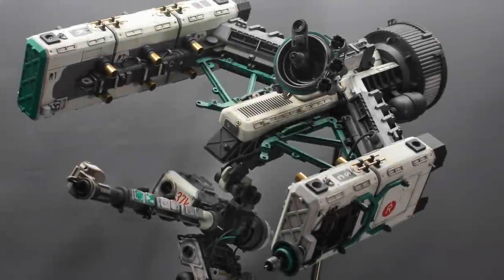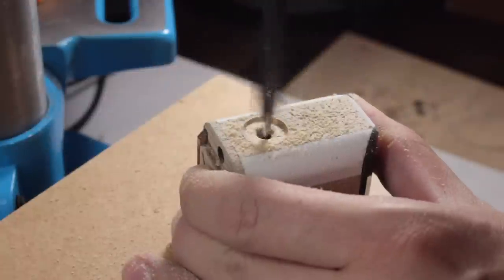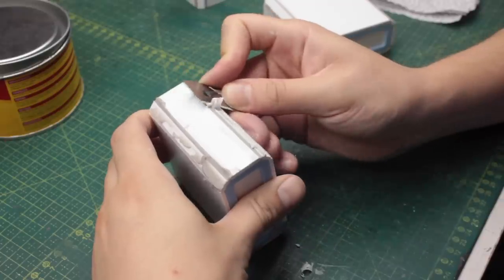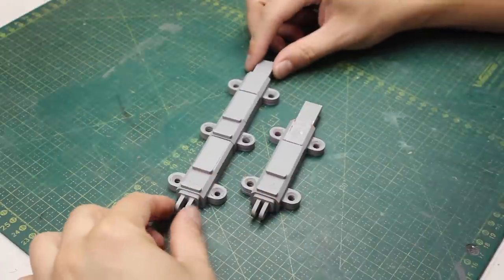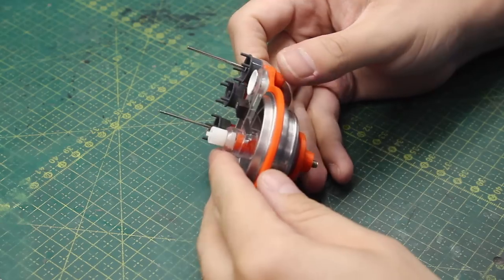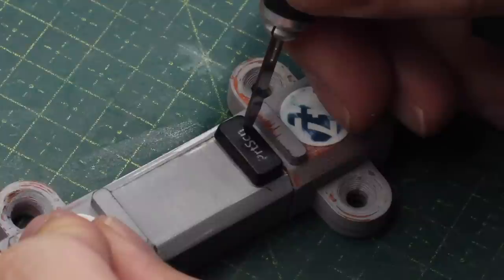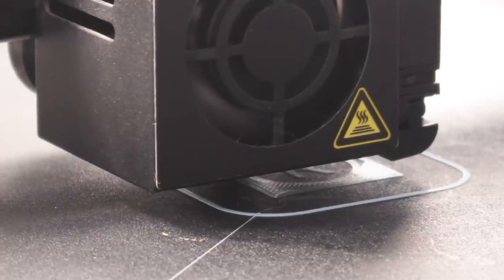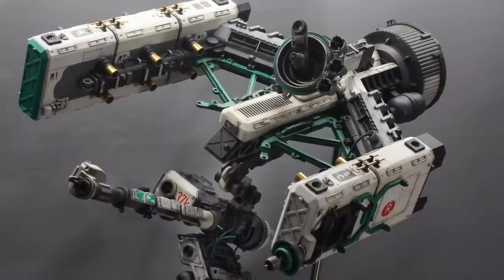I BUILT this spaceship model! - DIY MODEL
Hi everyone! This week I bring you another build compilation, this time, of the Sniper Spaceship series. It took me 7 months of hard work to scratchbuild this project and here's the full build experience!

Or you can become a member, right here on Youtube, also helps :)

There are some tools I use on a daily basis, and also others from well know brands.